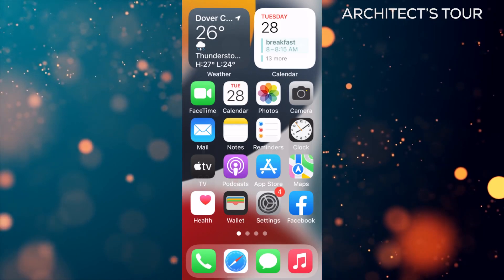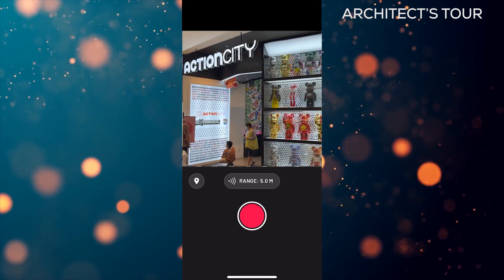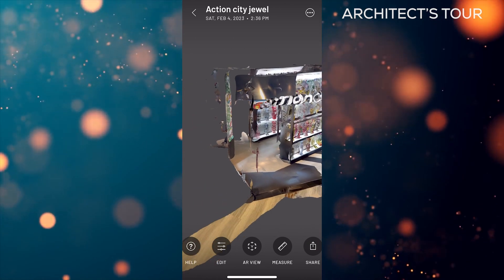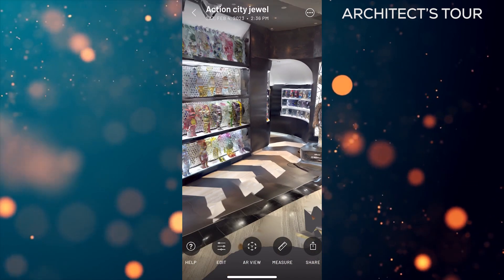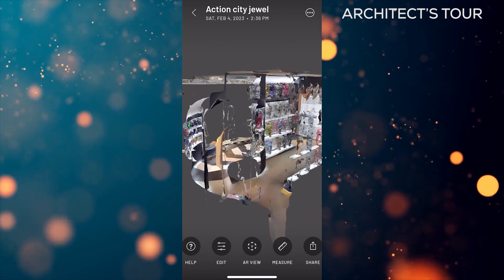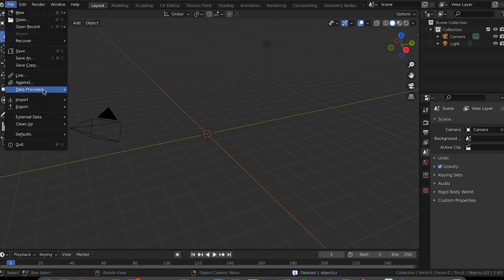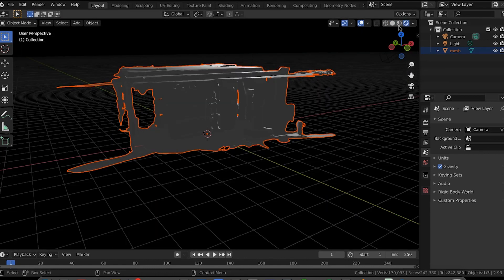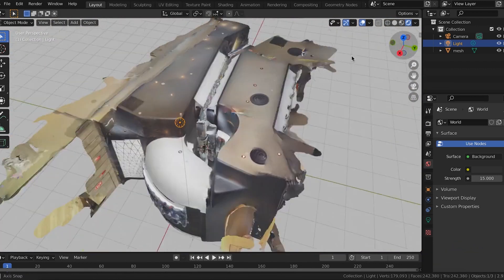how to scan using smartphone- LiDar scaniverse app_blender 3d import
In this episode we will be scanning the action city store in jewel singapore using scaniverse app with LiDar and computer vision.